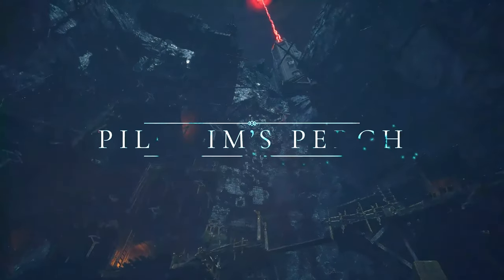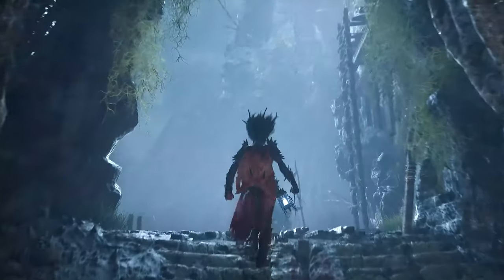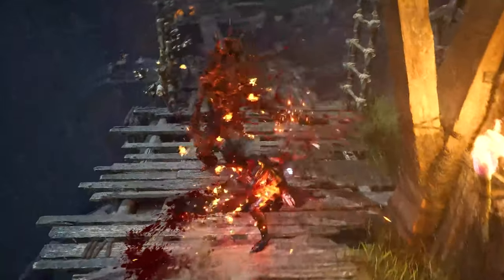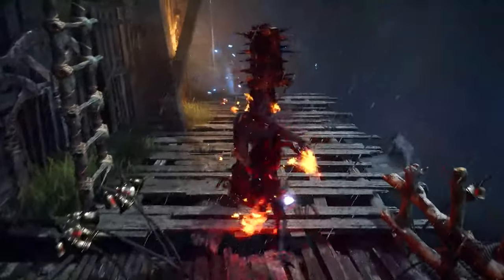Lords of the Fallen - Official Extended Gameplay Overview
Get a deep dive into Lords of the Fallen in this commented gameplay walkthrough video, including a tour of some of the locations you'll explore, battles against fearsome enemies you'll encounter, details on rest points called vestiges, and more in the upcoming dark fantasy action RPG. The video gives us a look at Skyrest Bridge and combat against the area's accompanying boss. You'll also learn about the living realm, Axiom, and the undead realm of Umbral, including how to take a glimpse into that realm, as well as how to travel there. We also travel to the game's Pilgrim's Perch location, which puts a focus on verticality. Finally, journey to the burning district of Lower Calrath, and learn about the game's co-op features.

Lords of the Fallen will be available on PC, PlayStation 5, and Xbox Series X/S on October 13, 2023.